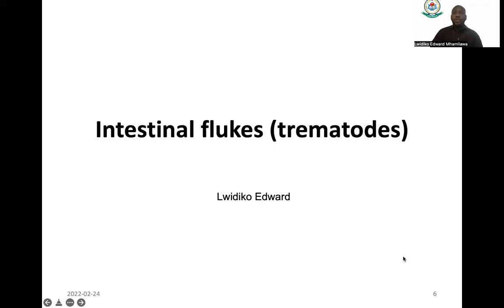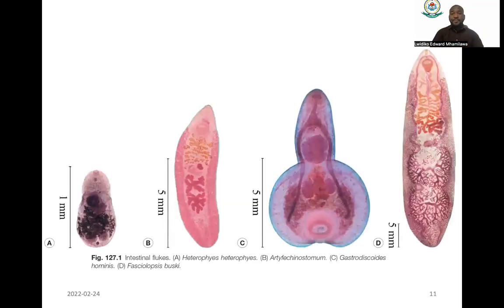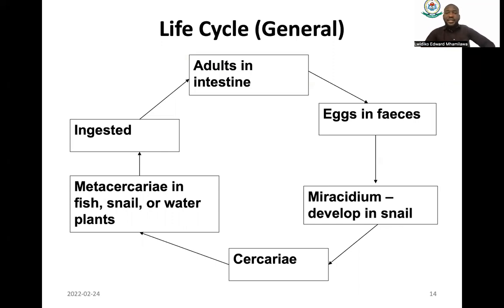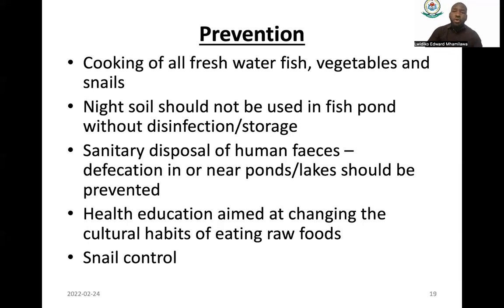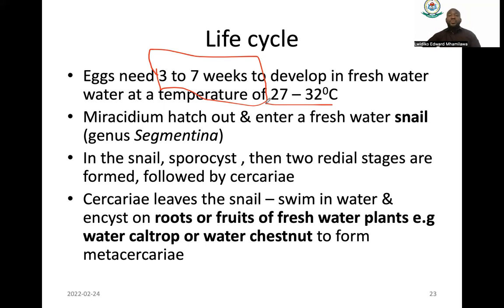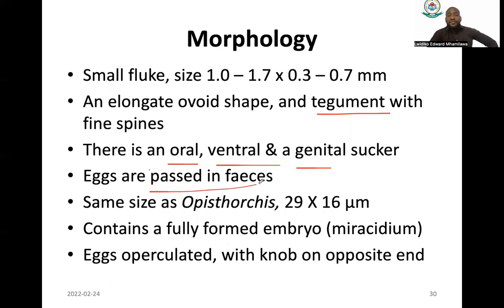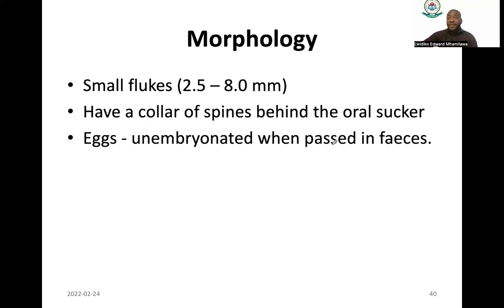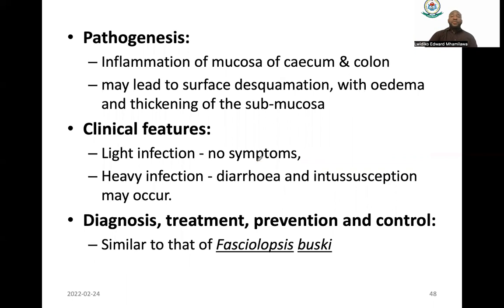Intestinal Flukes LEM